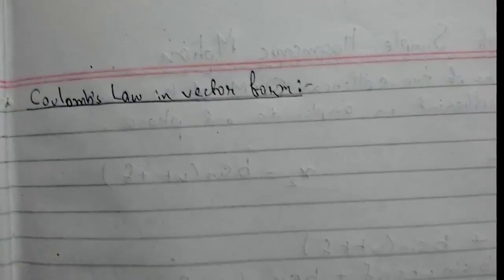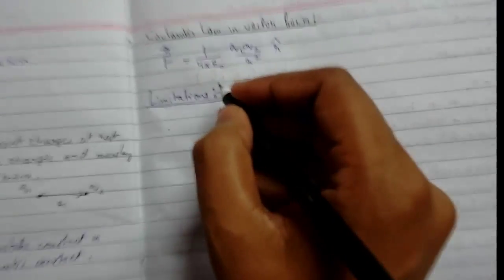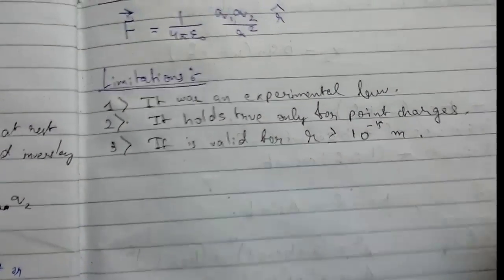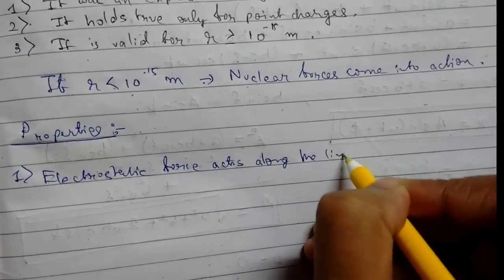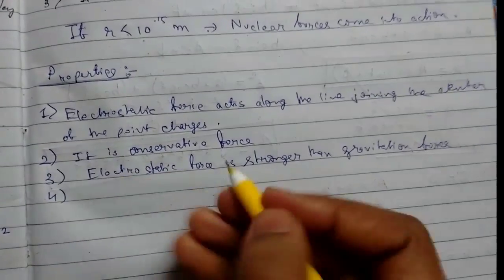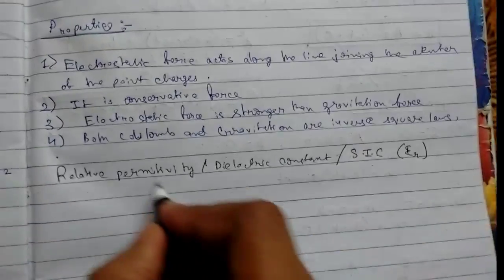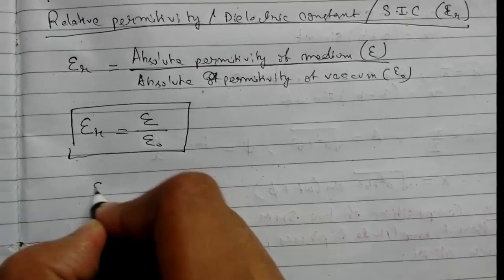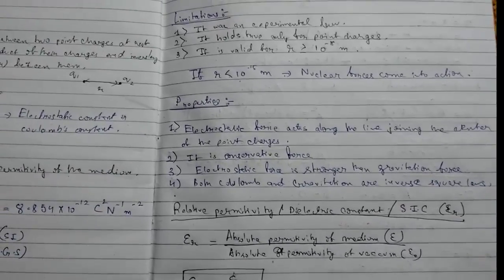Electrostatics - 2 Coulomb's Law, Properties, Relative Permittivity (Part 2)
In this video lecture we will learn about coulomb's law in vector form. See the limitations of Coulomb's law and the basic properties of it. We will also learn about relative permittivity.